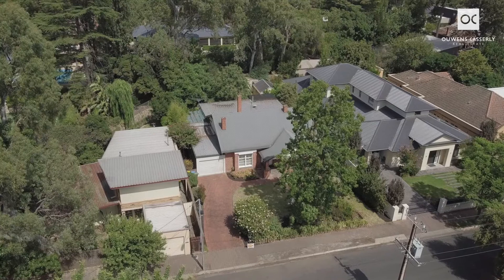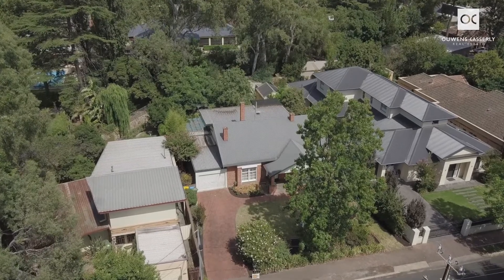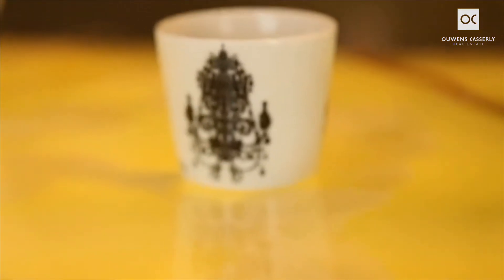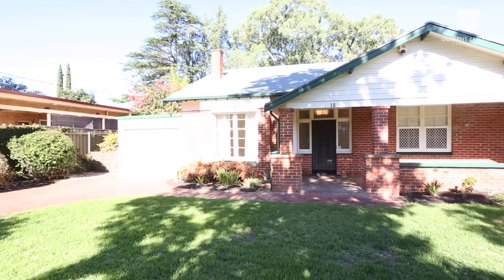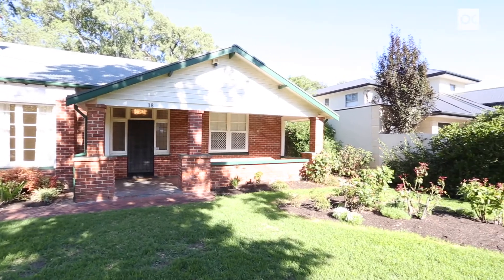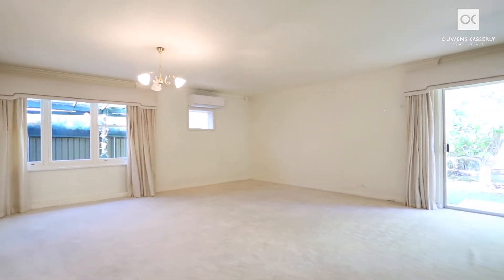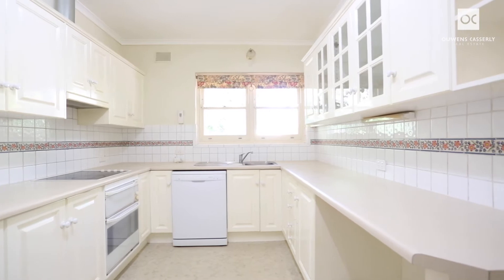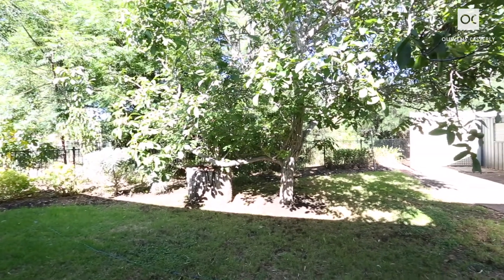18 Regent Street Millswood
18 Regent Street Millswood

This 1935 Bungalow has been tightly held for the last forty years. Picturesque positioning, with exquisite established trees, and not to mention so close the cosmopolitan King William Road & Goodwood Road nearby. For those looking to secure a property in this blue chip location, look no further.With just over a 20m frontage and just under 50m in depth, the 1,002sqm (870 sqm approx usable) property is ripe to take to another level (STCC), whilst being totally liveable in the current state.

ANGELA STENTIFORD
Ouwens Casserly Real Estate